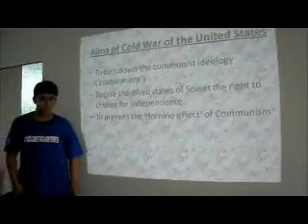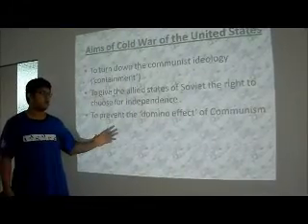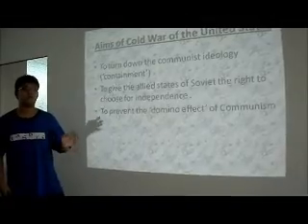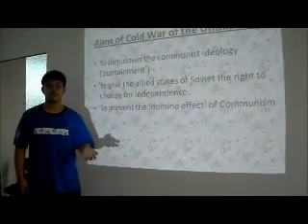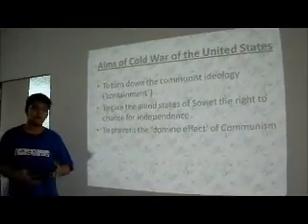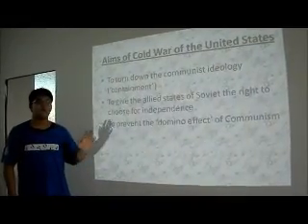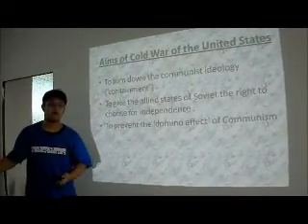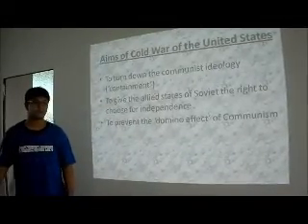English B Project - History of the Cold War Part 1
One of my IB English B Project